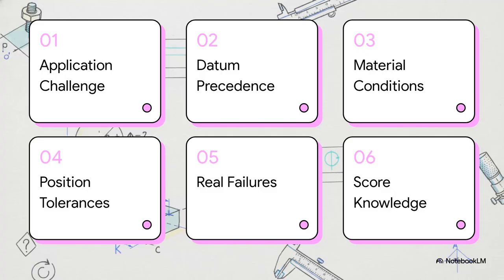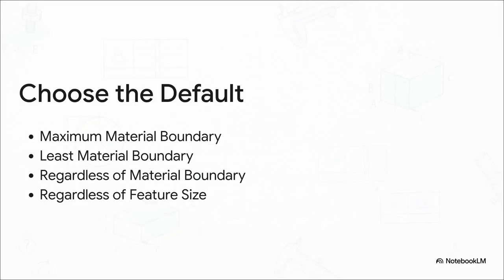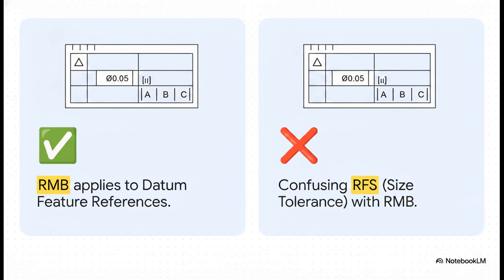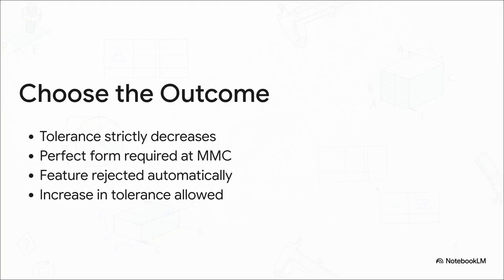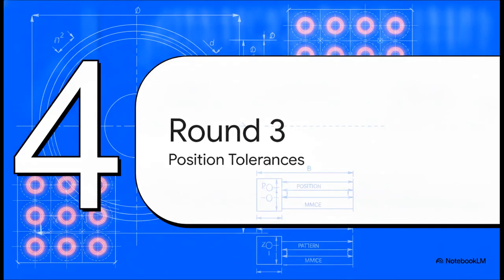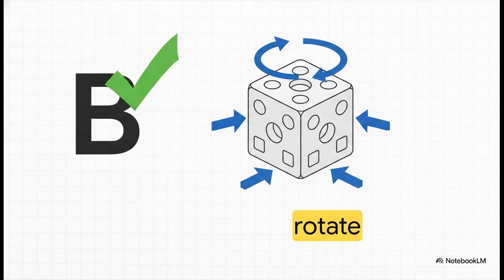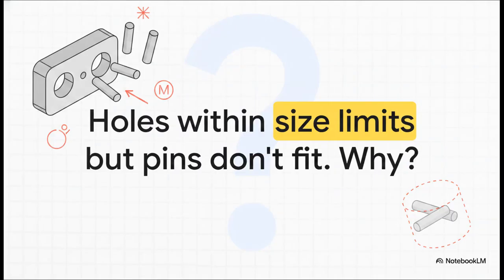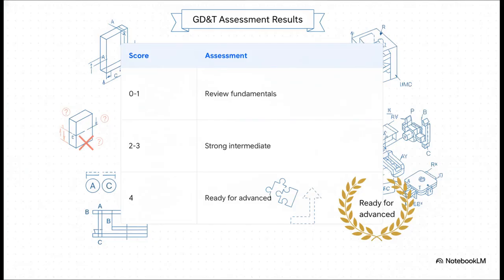Only 5% of Engineers Can Pass This GD&T Intermediate Test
Ready to take your GD&T knowledge to the next level?

This Intermediate GD&T Quiz features 25 carefully designed multiple-choice questions based on ASME Y14.5 concepts. Whether you’re a mechanical design engineer, manufacturing engineer, quality engineer, CAD designer, or preparing for interviews or certification, this quiz will challenge your understanding of real engineering drawings.

In this video you’ll practice:
• Position Tolerance
• Profile of a Surface
• Flatness
• Perpendicularity
• Parallelism
• Circular Runout
• Datums
• Feature Control Frames
• MMC, LMC & RFS
• Virtual Condition
• Bonus Tolerance
• Composite Position
• Datum Reference Frames

Pause the video before each answer, make your choice, then compare your reasoning with the explanation.

Comment your score out of 25 below and let us know which question was the hardest!